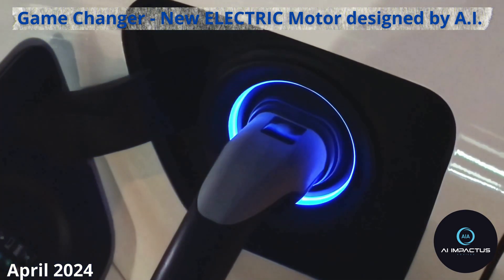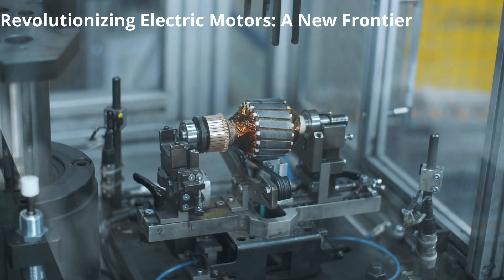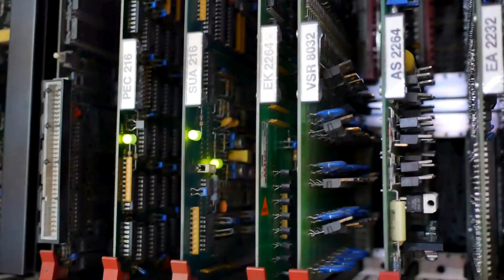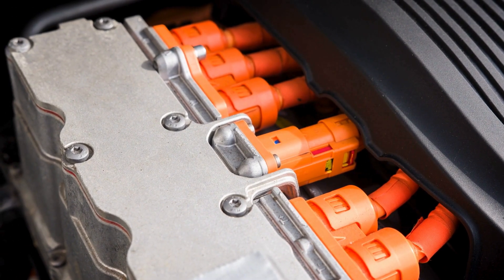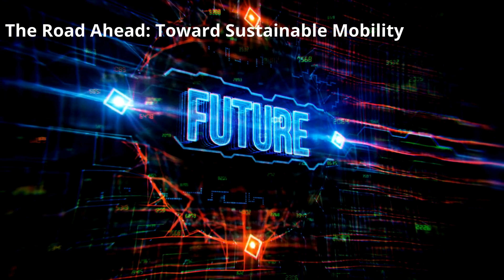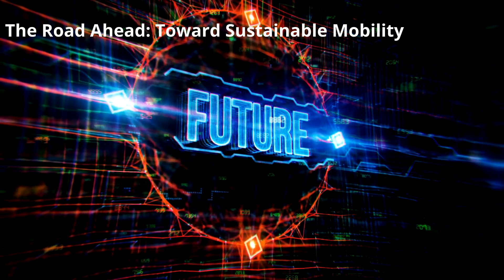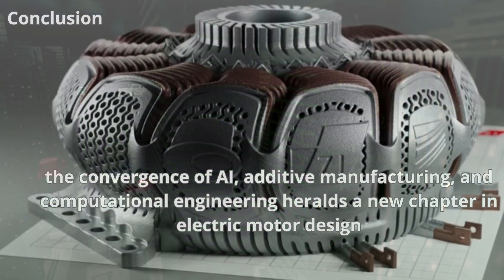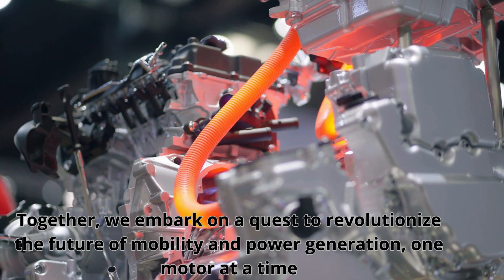AI News: New ELECTRIC Motor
AI News: New ELECTRIC Motor designed by AI